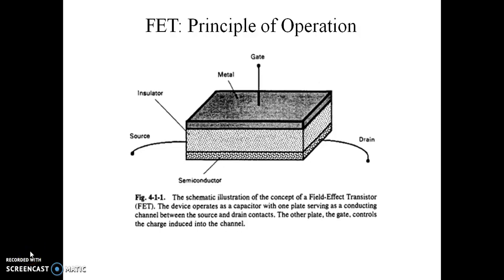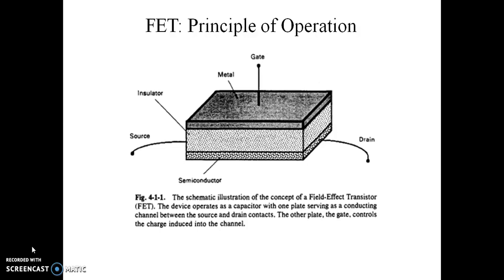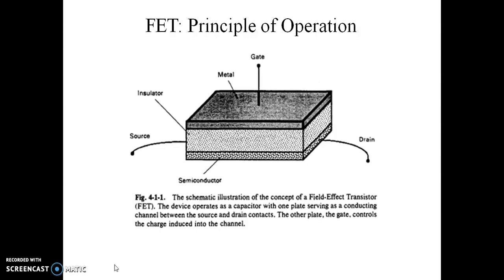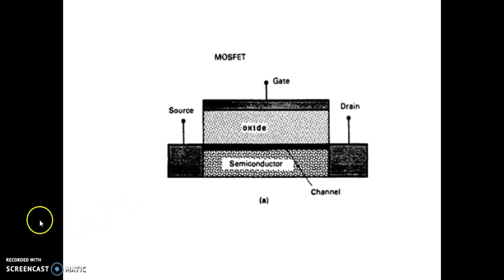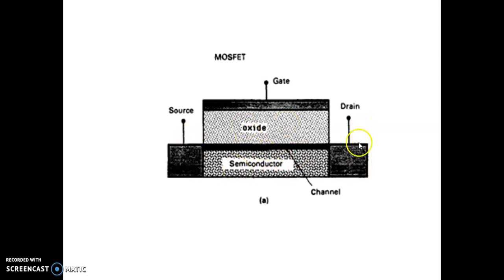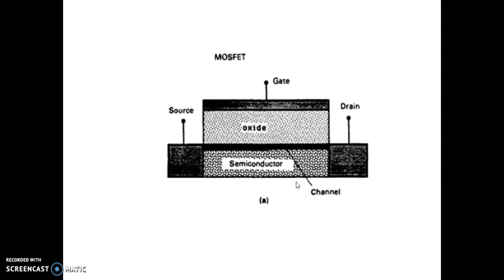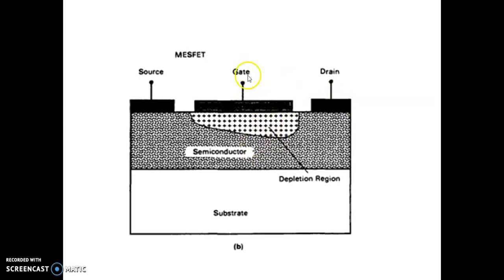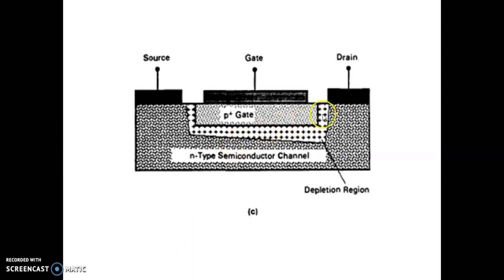FET: Principle of Operation